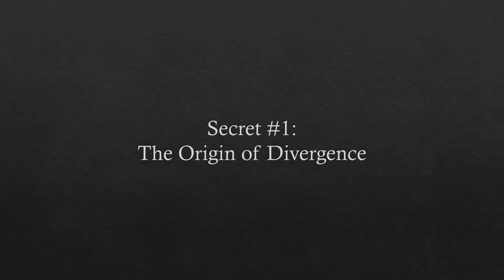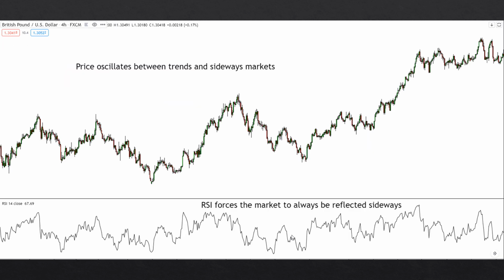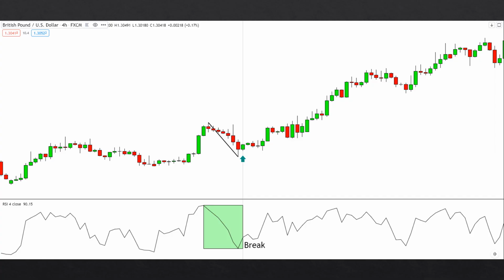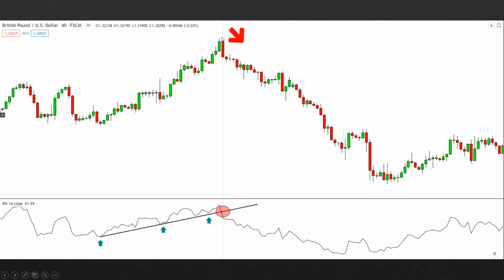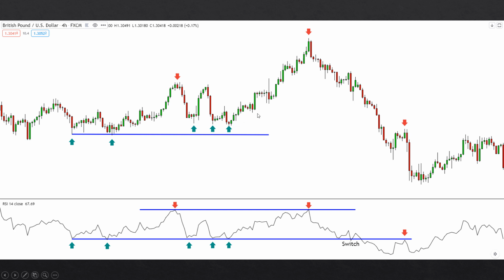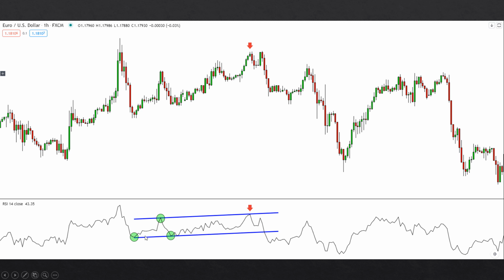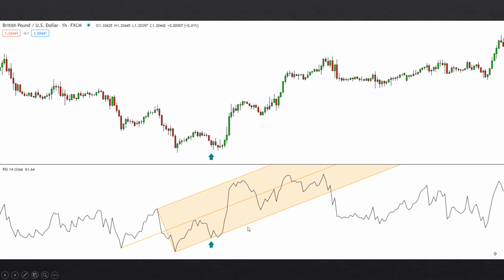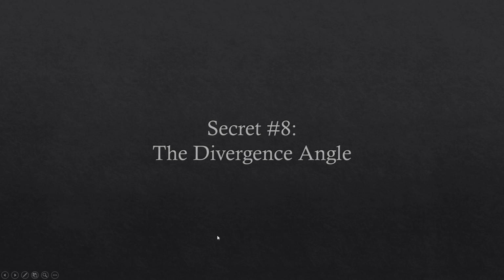Top 8 RSI Secrets (MUST SEE!)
This is a video about RSI secrets and RSI trading strategies.

RSI is among the most popular trading indicators ever created. However, despite the their popularity, there are many details and secrets that traders are not aware of. In this video about RSI secrets, I go deeper into the mathematical properties of RSI that expose the hidden aspects and the fatal flaws of this common indicator. If you have ever used or intend to use RSI in your trading, you'll certainly benefit from this video.